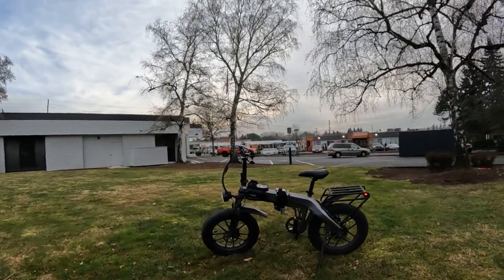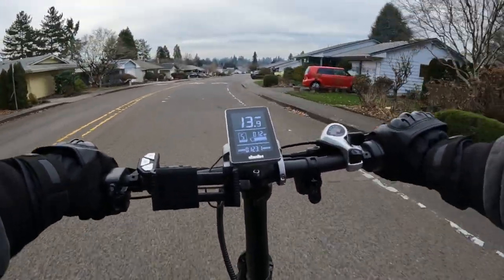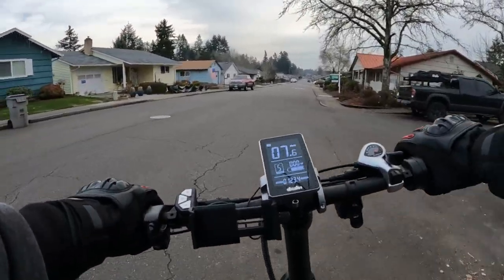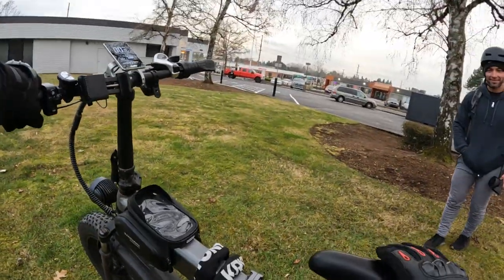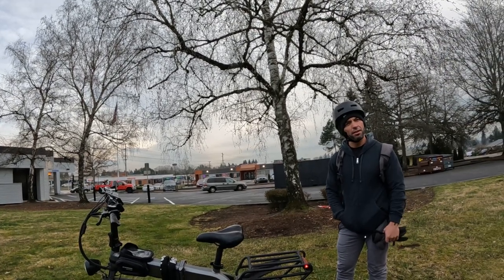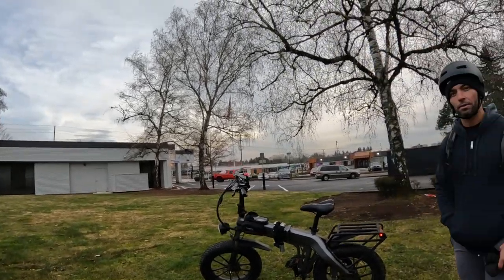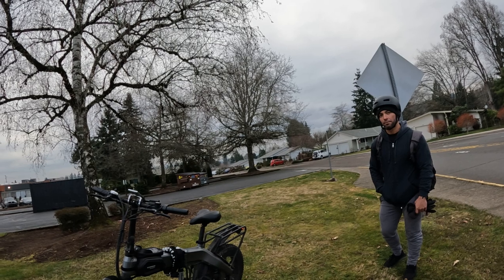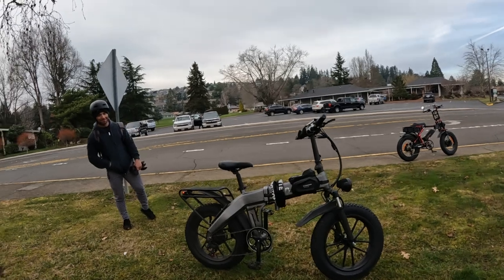Luckkeep Fat Tire Ebike My First Quick Ride & Impressions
Luckkeep Ebike My First Quick Ride & Impressions
Riding The Luckkeep 20" x 4" Fat Tire Ebike.
I Give My Impressions On The Ebike After A Quick First Ride.

Here's The Luckkeep Fat Tire Ebike Amazon